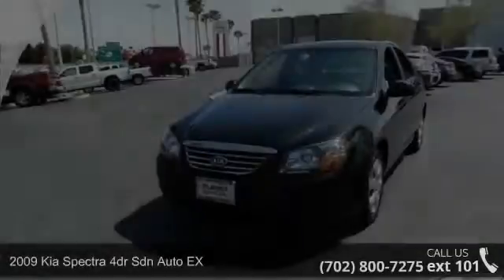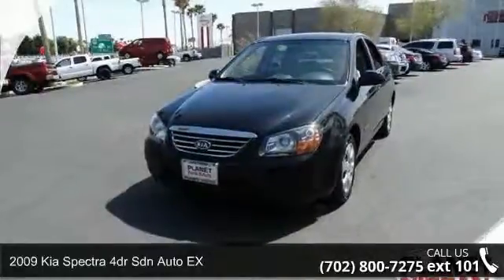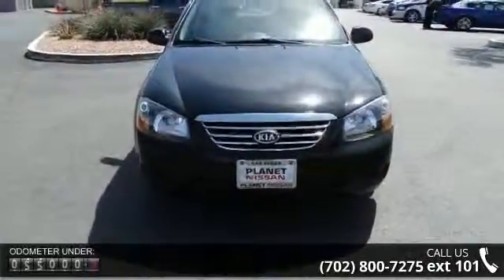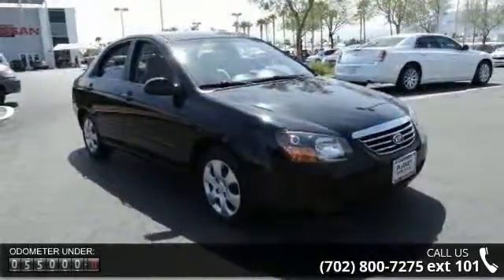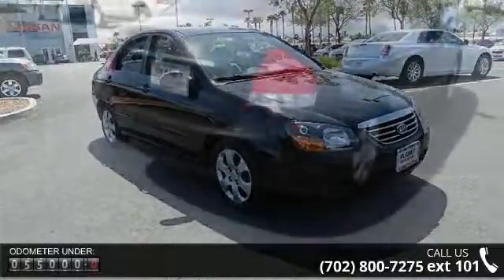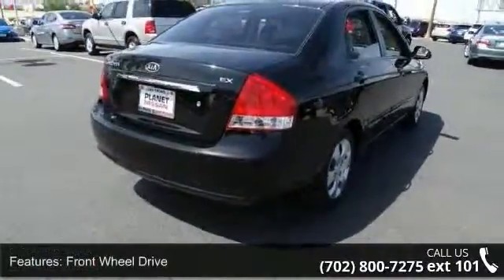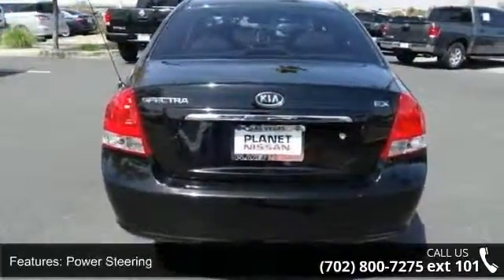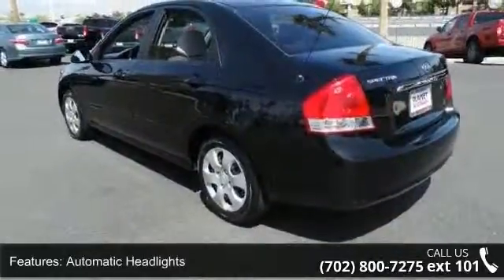2009 Toyota Camry 4dr Sdn I4 Auto SE